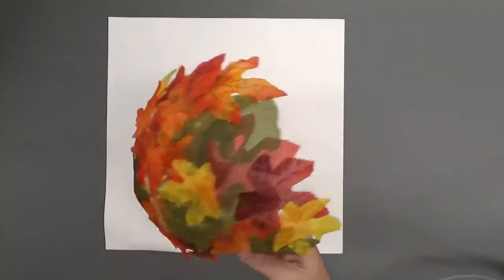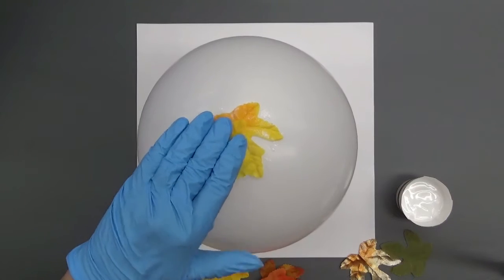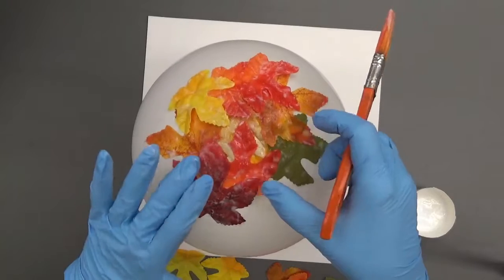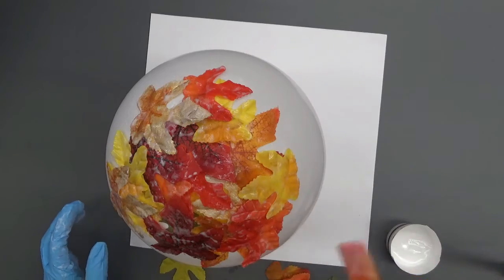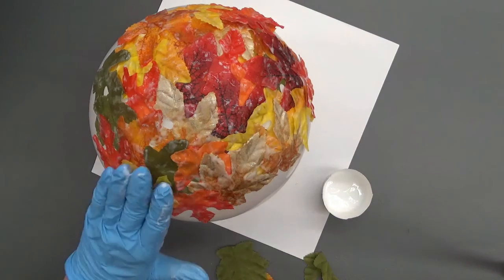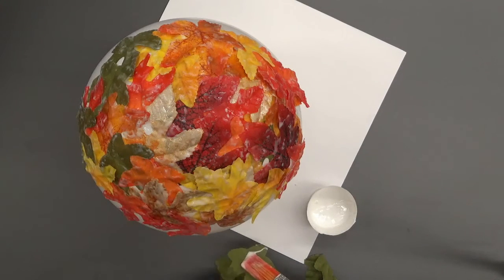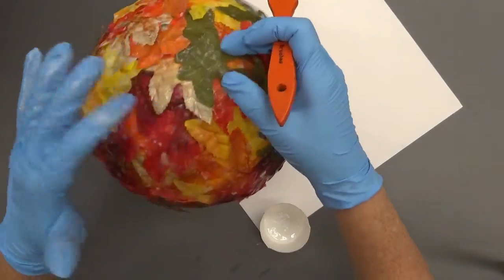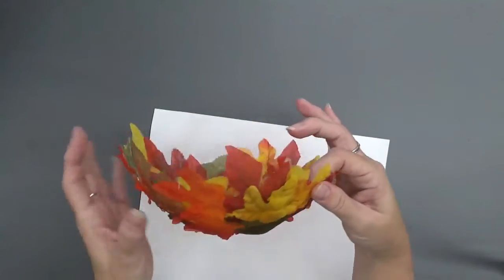Making a Leaf Bowl with Jen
Dulcinea by Steve Adams